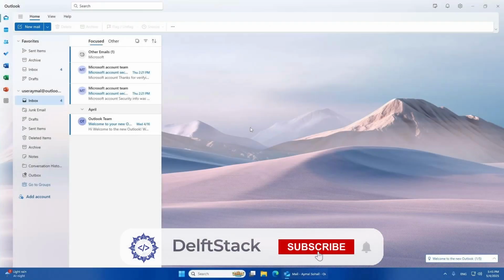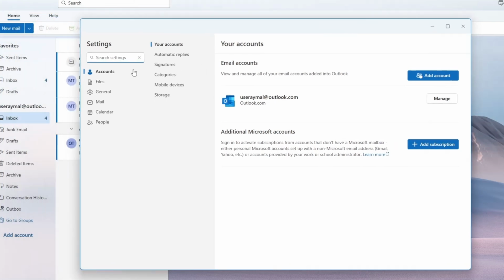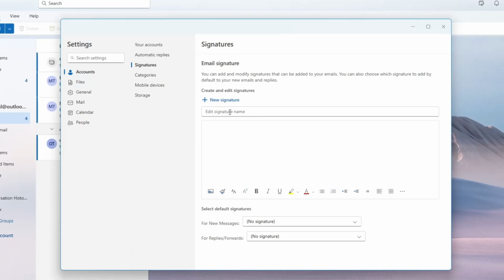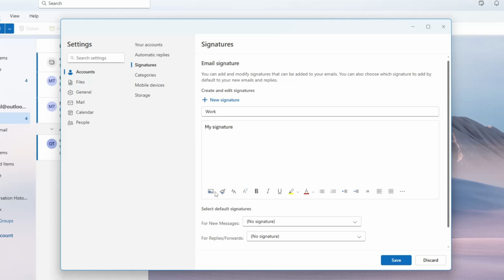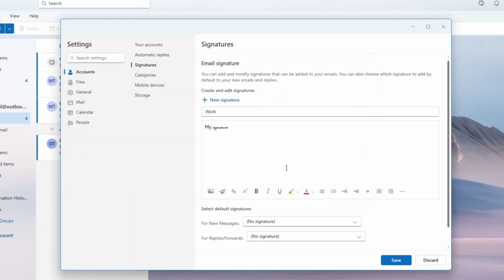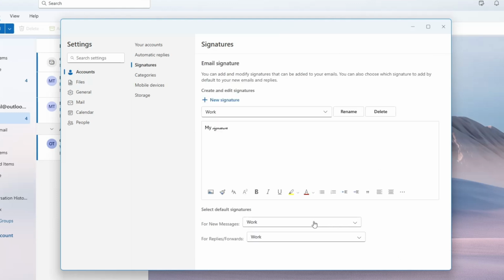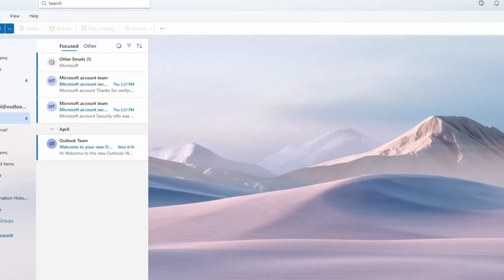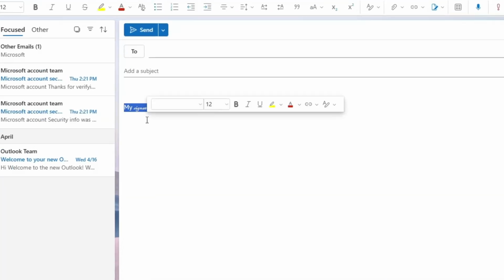Automatically Add a Signature in Outlook | Include Images & Logos Easily!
Tired of typing your email sign-off every time? In this easy step-by-step tutorial, you'll learn how to automatically add a custom email signature in Outlook, complete with text, formatting, and even your company logo or image. Perfect for professionals, freelancers, and business users who want to save time and maintain a consistent email identity.

🔹 What You'll Learn in This Video:
✅ How to open Outlook signature settings
✅ Steps to create and name a new email signature
✅ How to customize text with fonts, colors, and formatting
✅ How to insert an image or logo into your signature
✅ How to set Outlook to automatically add your signature to emails

📌 Timestamps
⏱ 00:00 – Introduction
⏱ 00:09 – Open Outlook Settings, Accounts, Signatures
⏱ 00:26 – Create a new signature
⏱ 00:35 – Add text, styling, and contact info
⏱ 01:08 – Set default signature for new messages & replies
⏱ 01:46 – Testing

Whether you're emailing clients, coworkers, or customers, a professional email signature builds trust and brand consistency.
This video helps you:
✅ Avoid repeating the same info in every email
✅ Look polished and professional
✅ Promote your business or personal brand with every message
 ✅ Save time with automated settings